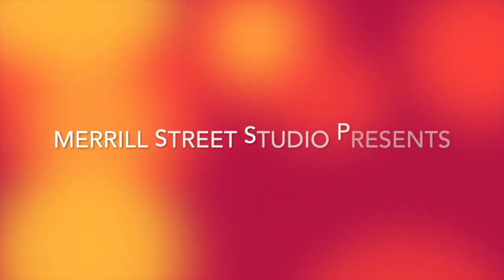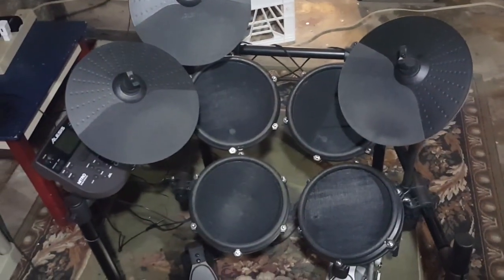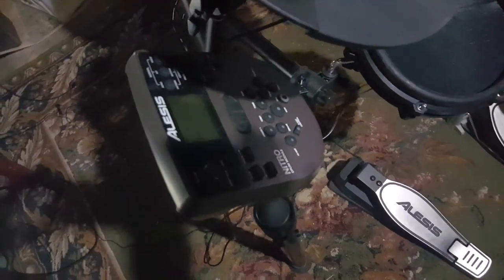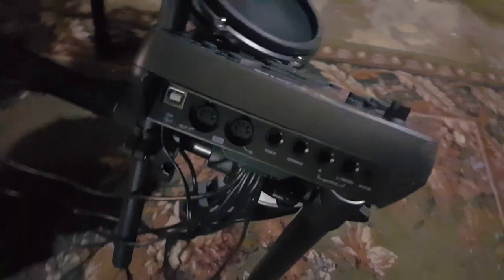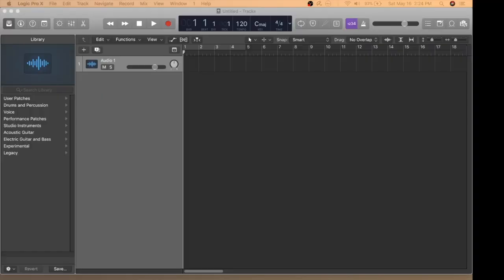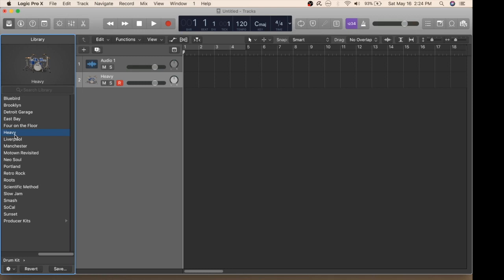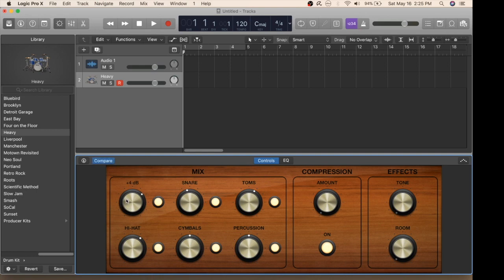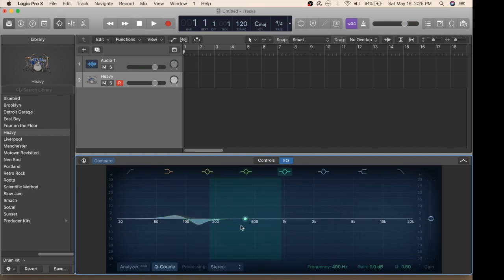Logic Pro with Electronic Drums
Learn the details of using Electronic Drums with Logic Pro.  I walk through how I use the Alesis Nitro Mesh Kit with Logic Pro.